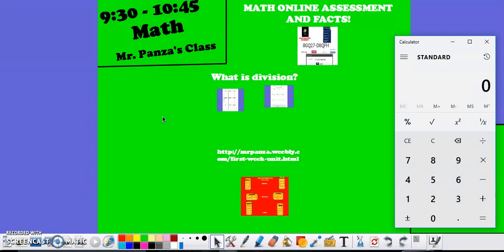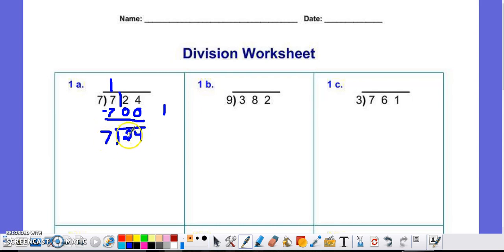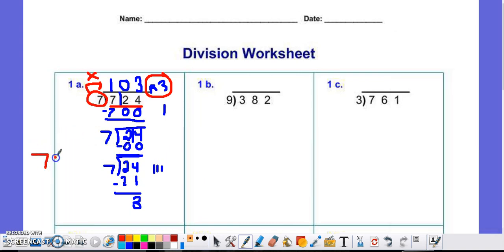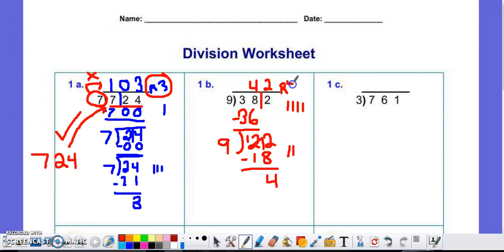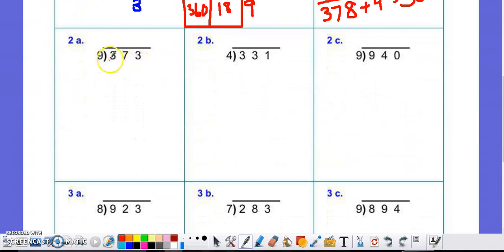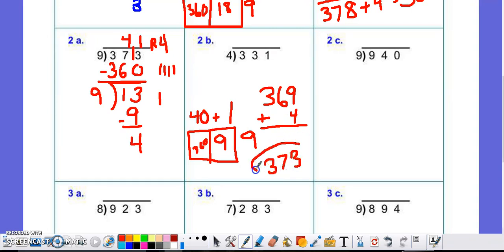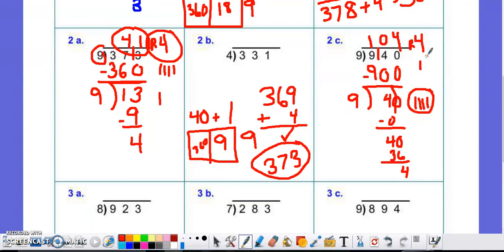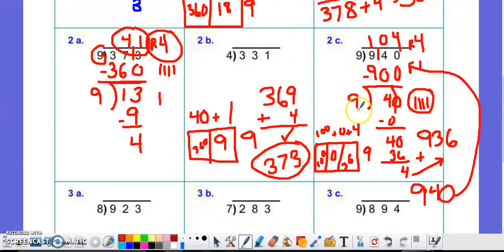Check Division with multiplication